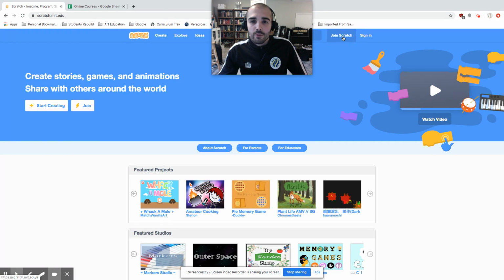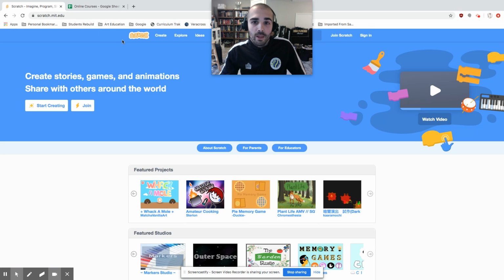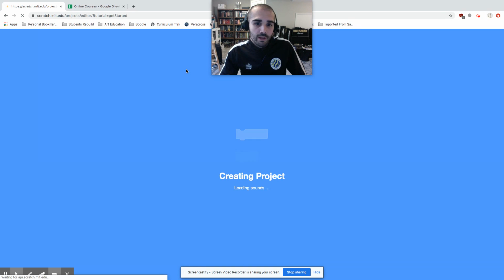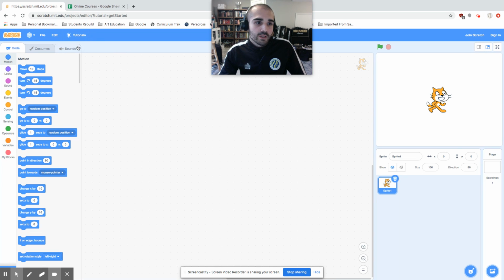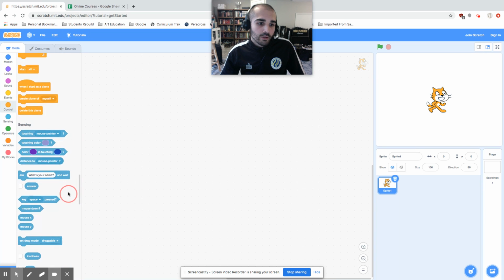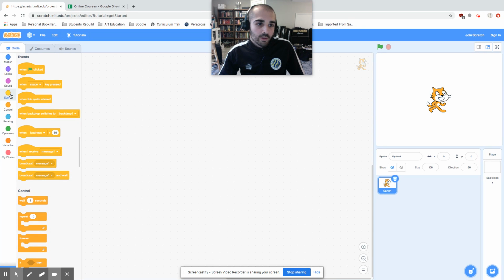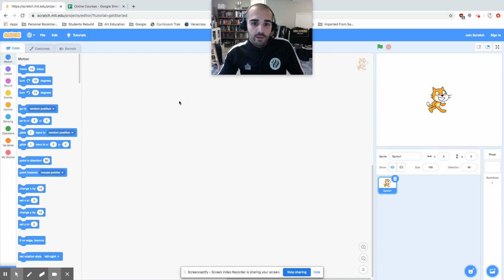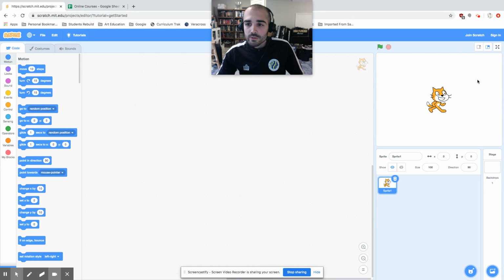00 - Getting Started | Block-Based Programming (Level 1)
Account Creation & Development Environment Layout